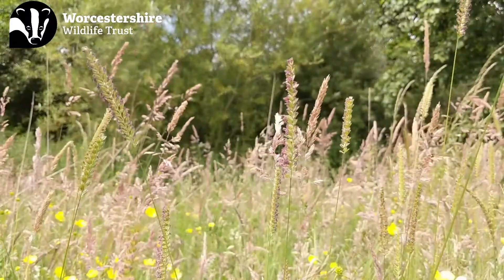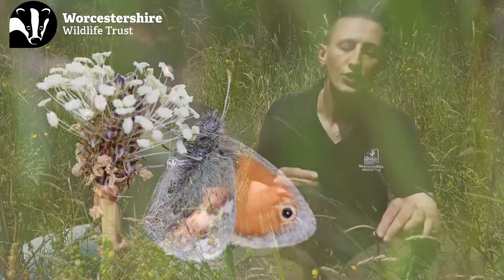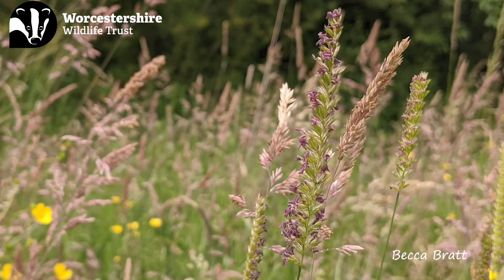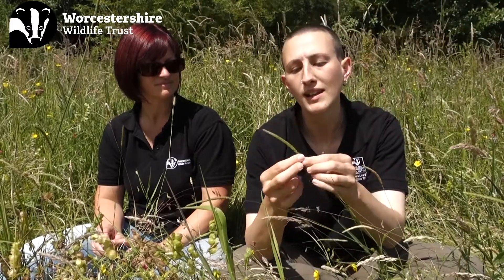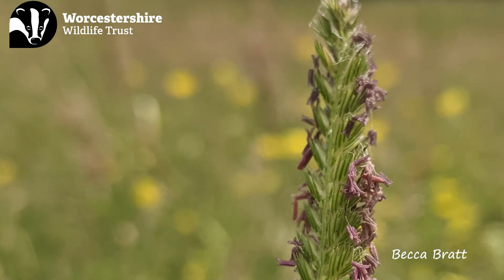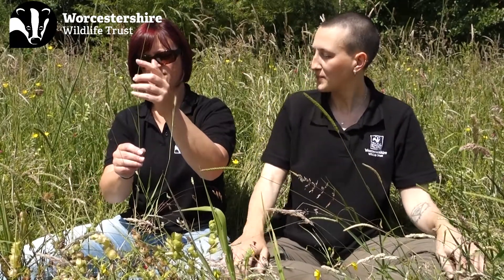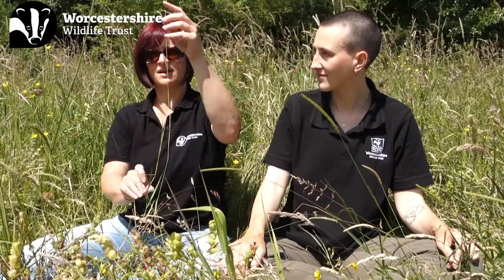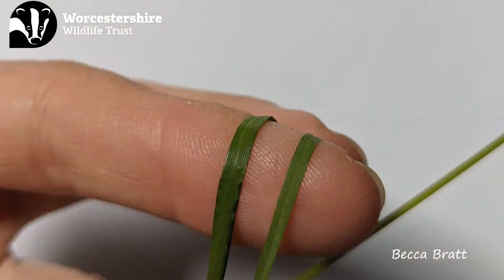Seasonal spot...crested dog's-tail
Part of our weekly series that takes a look at what to spot as the seasons change.

Find out more about some of our grasses, sedges and rushes on our